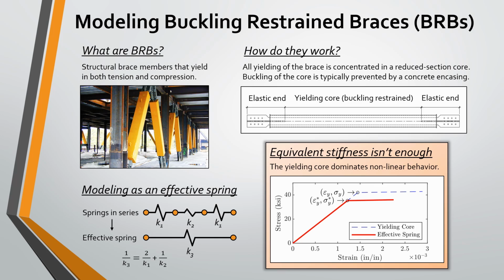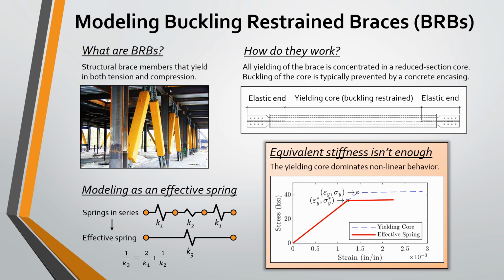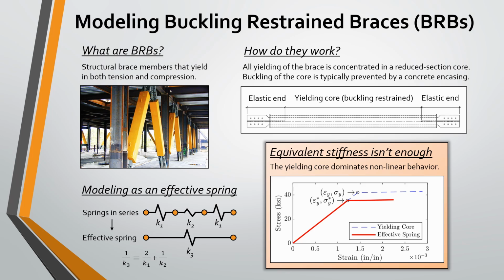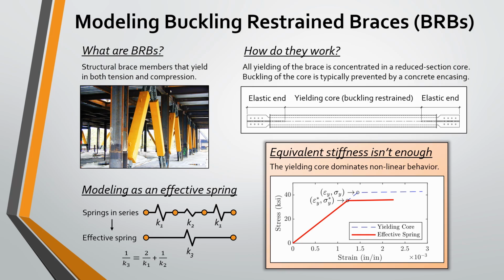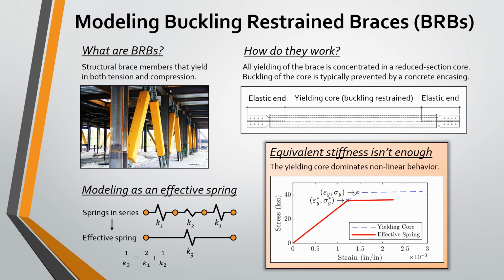3MT 2020 - Alexander Baker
Presentation titled "Seismic fragility of a buckling restrained braced steel rocking frame".